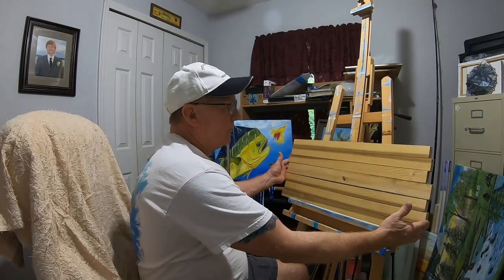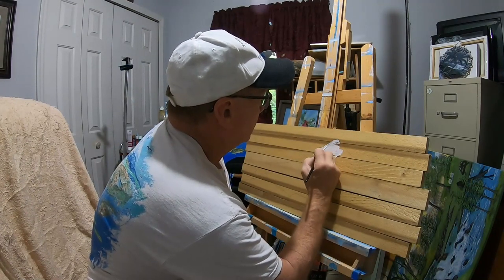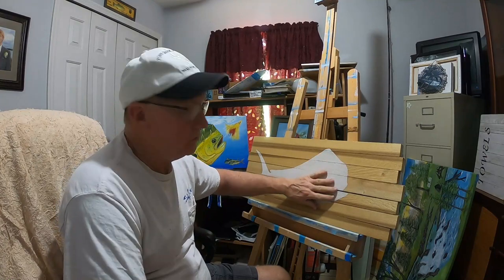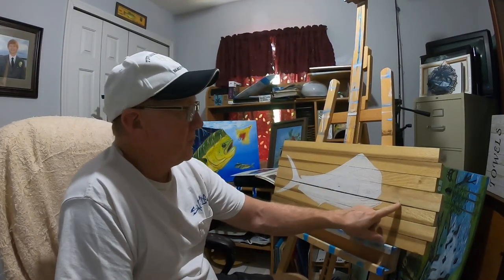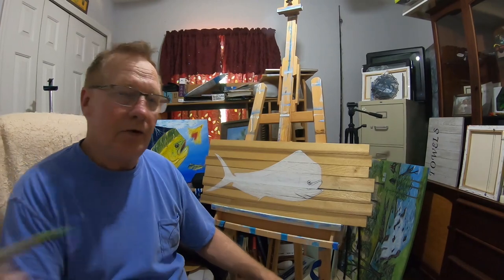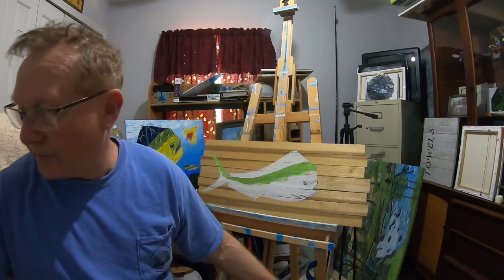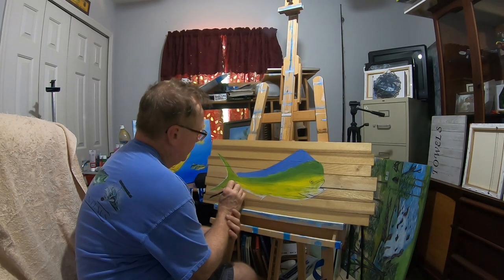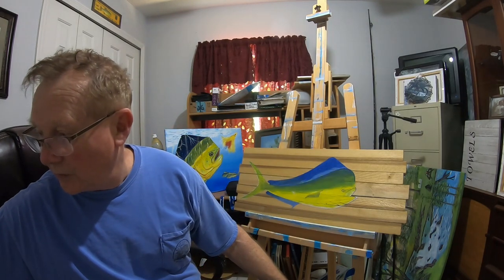DIY DOLPHIN PAINTING PART 1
THIS WILL BE A 3 PART SERIES TO SHOW HOW YOU CAN PAINT A MAHI MAHI FOR YOUR HOME OR OFFICE. I WILL SHOW YOU TECHNIQUES FOR YOU TO EXPERIMENT ON WOOD OR ANY OTHER PAINTABLE SURFACE . SEE ALL MY PAINTINGS ON MY FB @ EDWARD J FROHLICH FINE ART.